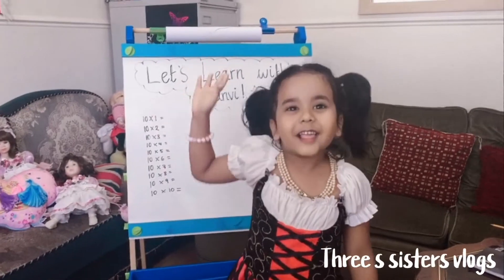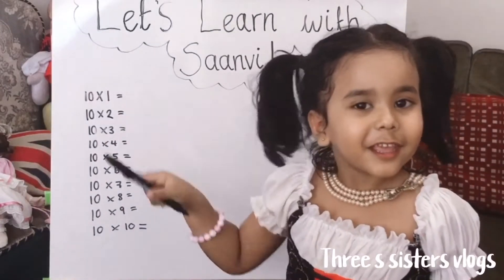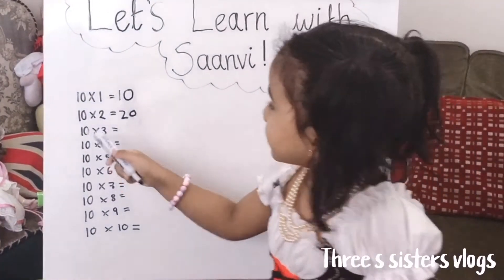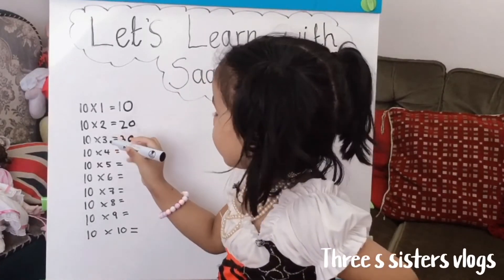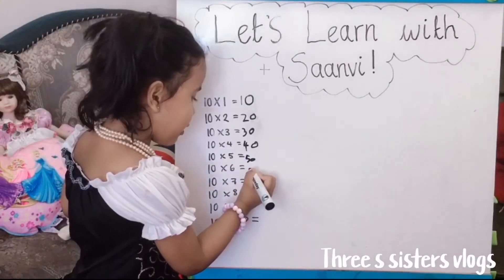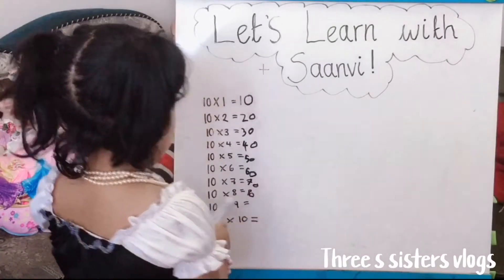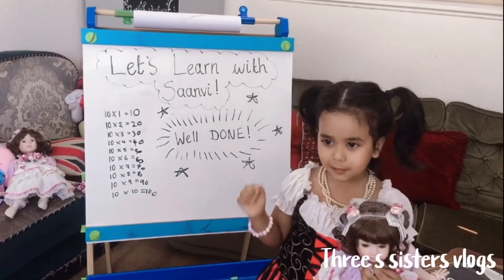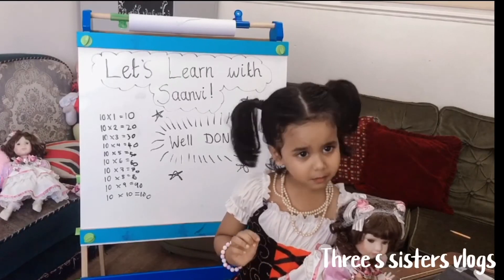Saanvi teaches us the 10 times table to inspire other children